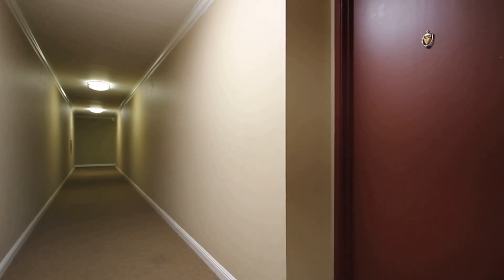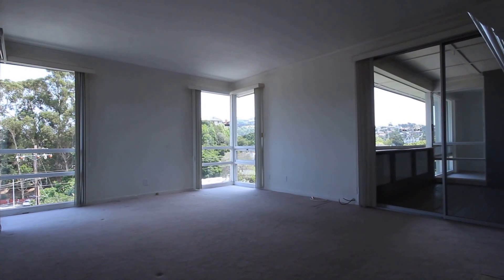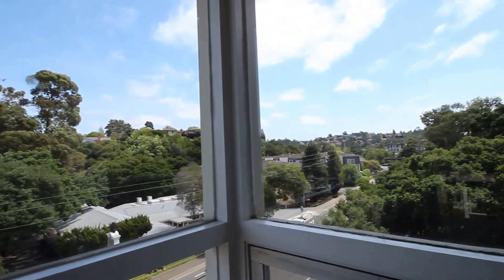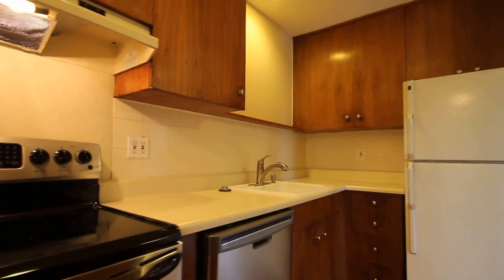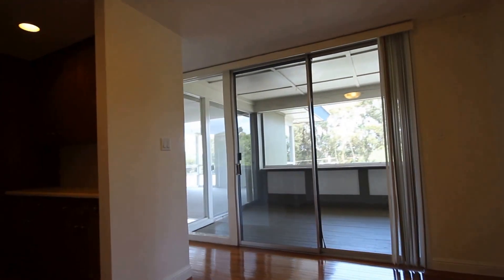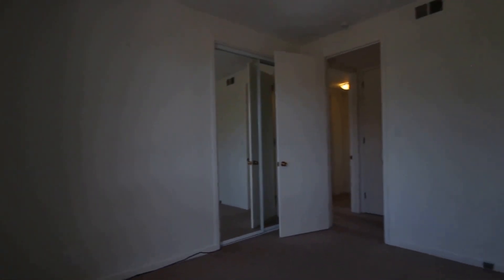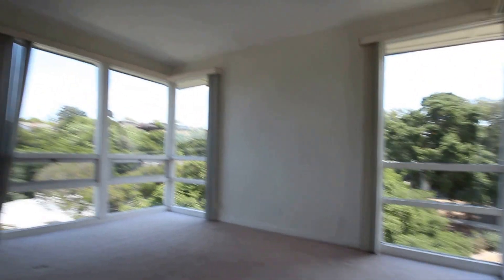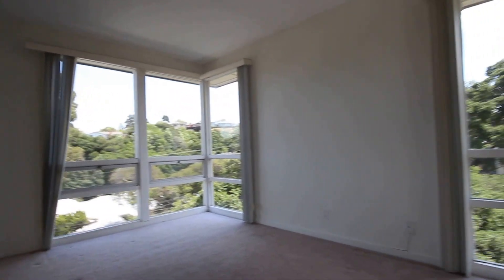Belmont Apartments for Rent | 2101 Carlmont Dr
Come home to this large 1,213 s.f. two-bedroom, two-bath unit with a private 136 s.f. balcony, in unit washer & dryer and covered parking!

Great location, right across from Carlmont Village plaza. Enjoy sushi, pizza, fine foods and more! Dry cleaners, hair salons, Safeway & Lunardi's markets are all located within walking distance!

Many units have been recently updated and feature new wood floors in the entry, hall, kitchen and dining areas!

Wall-to-wall carpet covers the large living room and two spacious bedrooms.

Spend a romantic evening in front of the wood burning fireplace in the living room which features 9′ ceilings and light filled picture windows!

Bedrooms have floor-to-ceiling windows allowing for maximum natural light and great views!

One assigned, covered parking spot plus available additional parking on premises on a first come, first serve basis!

Additional features include:

- Indoor storage unit available at no charge!

- Landlord pays for water, sewage and trash removal.

- Secure building with onsite management and a great gym!

- Amazing location just minutes from Oracle, Facebook, EA, Genetec & many more!

Close to award winning school including:

· Central Elementary

· Ralston Middle School

· Carlmont High School

· Notre Dame High School (private)

· Notre Dame de Namur University (private)

- Quick and easy access to Caltrain,101/280/92 and shopping.

- Friendly neighbors and excellent school districts.

- Central heating system!

- Walk to Caltrain, the Farmers Market, Starbucks, Pete's or Safeway.

- Pets welcome!

Copy of the floor plan is located in the photo section.

Room Measurements (Approximate):
- Den/kitchen and formal dining 22' x 8' sq ft
- Master suite 16' x 11' sq ft
- Second bed 12' x 11' sq ft
- Covered patio 13' x 11' sq ft